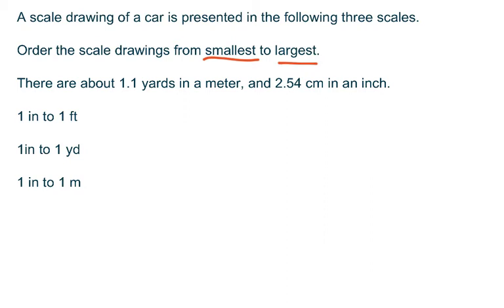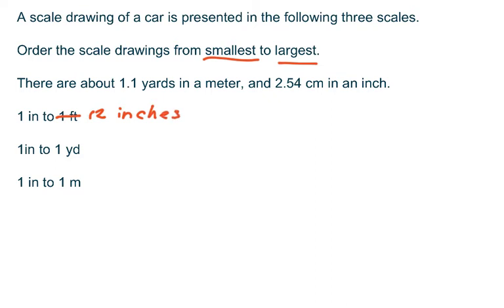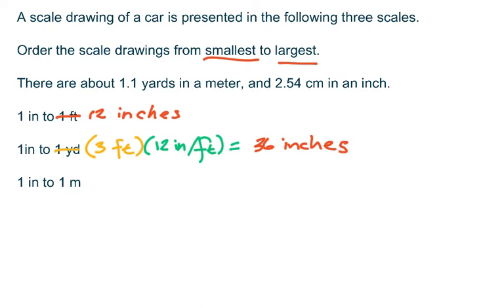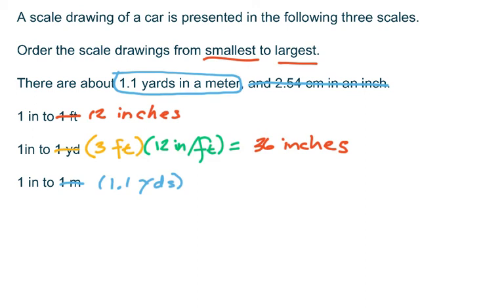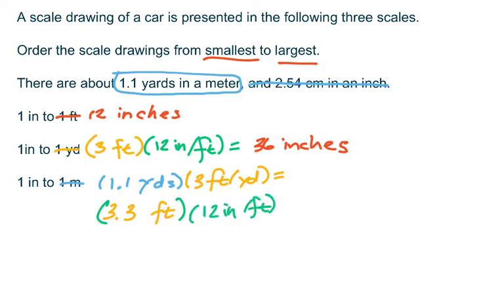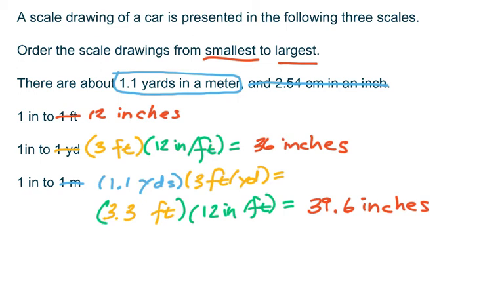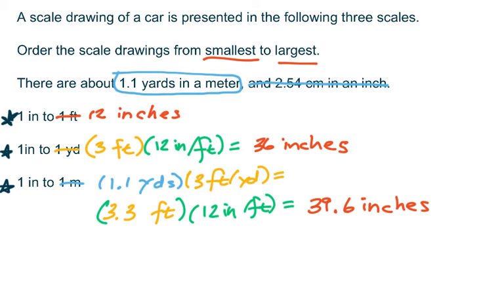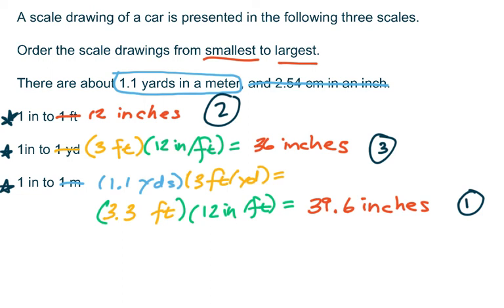IM.7.1.11 PRABR5QE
CWA #3